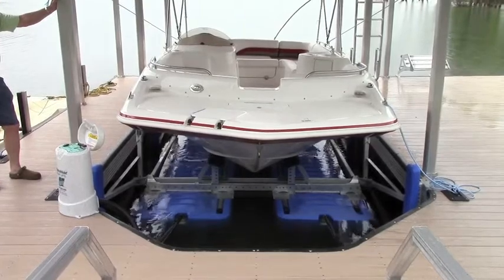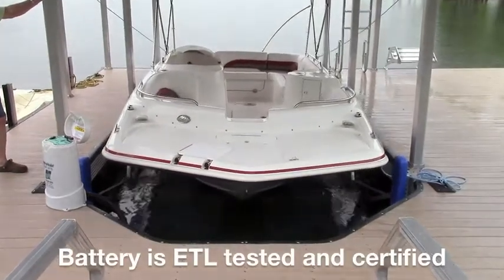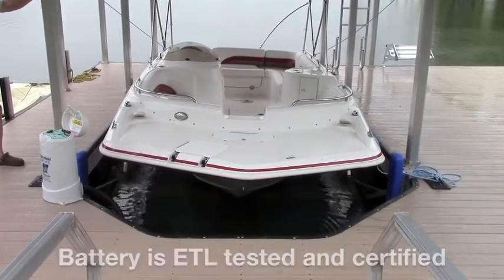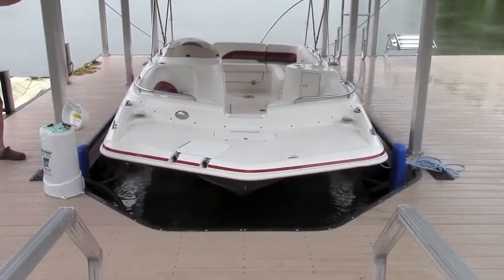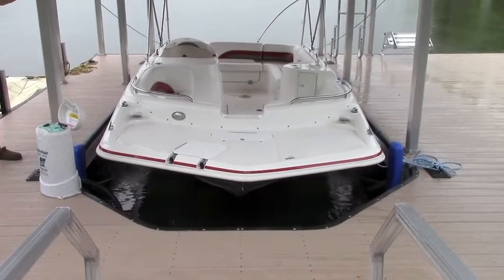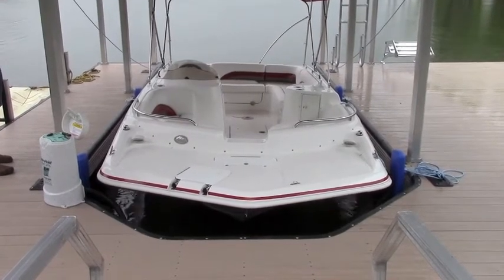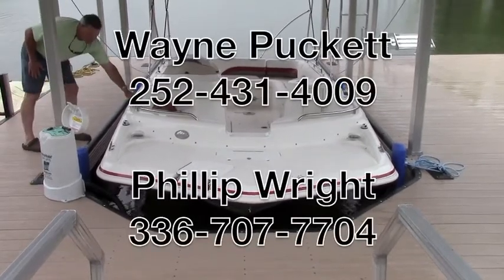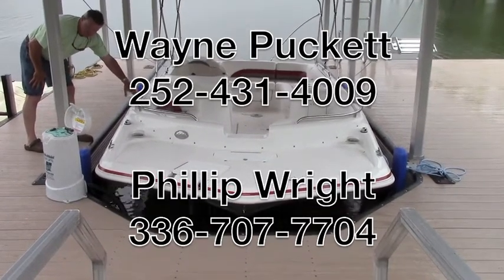Solar Marine Solutions